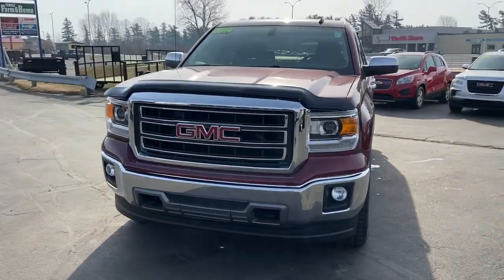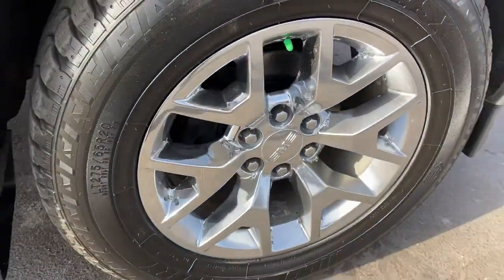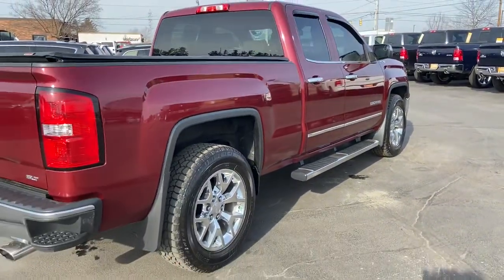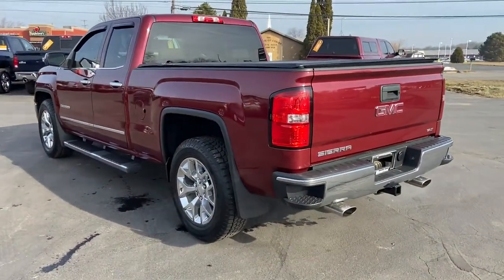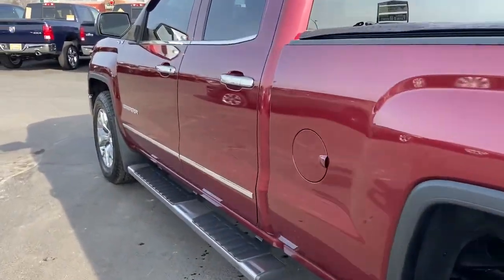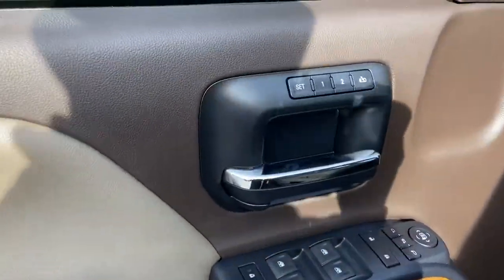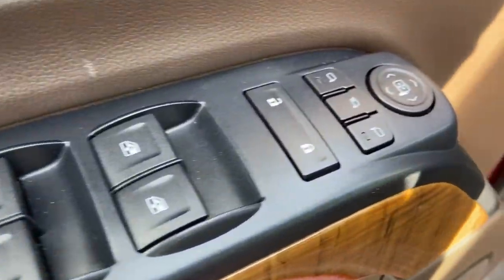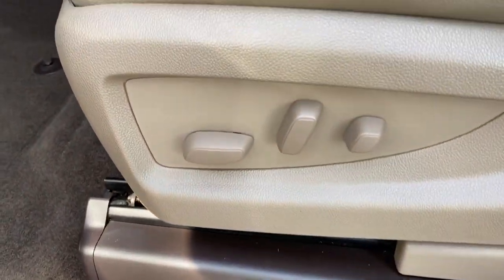2014 GMC Sierra 1500 Owosso, East Lansing, Haslett, DeWitt, St. Johns, OK N1217A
Used 2014 GMC Sierra 1500 available at Slingerland Chrysler in Owosso, Michigan. Servicing the East Lansing, Haslett, DeWitt, St. Johns, MI area.
2014 GMC Sierra 1500 SLT - Stock#: N1217A - VIN#: 1GTV2VEC2EZ284914

Slingerland Chrysler
3640 E M 21

NO ACCIDENTS*, LOCAL TRADE*, 3 MONTH 3,000 MILE WARRANTY*, LEATHER SEATING*, HEATED FRONT SEATS*, COOLED SEATS*, POWER LOCKS*, POWER WINDOWS*, POWER SEAT*, REAR POWER SLIDING WINDOW*, CRUISE CONTROL*, BLUETOOTH*, BACK UP CAMERA*, STEERING WHEEL CONTROLS, KEYLESS ENTRY*, REMOTE START*, TOUCH SCREEN RADIO*, SATELLITE RADIO*, USB/AUX PORTS*, ONSTAR*, MULTI ZONE CLIMATE CONTROL*, 4WD*, TOW PACKAGE*, CHROME WHEELS*, 6-Speed Automatic Electronic with Overdrive, 4WD, Cocoa/Dune Leather, 110-Volt AC Power Outlet, 150 Amp Alternator, 4.2 Diagonal Color Display Driver Info Center, Auto-Dimming Inside Rear-View Mirror, Auxiliary External Transmission Oil Cooler, Chrome Bodyside Moldings, Chrome Door Handles, Chrome Grille Surround, Color-Keyed Carpeting w/Rubberized Vinyl Floor Mats, Deep-Tinted Glass, Driver & Front Passenger Illuminated Vanity Mirrors, Dual-Zone Automatic Climate Control, Electric Rear-Window Defogger, Electronic Autotrac Transfer Case, EZ Lift & Lower Tailgate, Front Frame-Mounted Black Recovery Hooks, Front Halogen Fog Lamps, Heavy-Duty Rear Locking Differential, Leather Wrapped Steering Wheel w/Cruise Controls, LED Cargo Box Lighting, Manual Tilt Wheel Steering Column, OnStar 6 Months Directions & Connections Plan, Power Adjustable Pedals, Power Folding & Adjustable Heated Outside Mirrors, Power Windows w/Driver Express Up, Preferred Equipment Group 4SA, Rear 60/40 Folding Bench Seat (Folds Up), Rear Vision Camera w/Dynamic Guide Lines, Rear Wheelhouse Liners, Remote Keyless Entry, Remote Vehicle Starter System, Single Slot CD/MP3 Player, Steering Wheel Audio Controls, Theft Deterrent System (Unauthorized Entry), Trailering Equipment, Universal Home Remote.brbrOdometer is 60059 miles below market average!brbrbrSlingerland's is a family owned dealership that has been serving our community since 1989. Our dealership has a friendly and relaxed atmosphere. Our staff prides themselves in going the extra mile to make sure that you have a great buying experience. We also have a great service and parts department to make sure that you are taken care of after the sale.brbrbr16/22 City/Highway MPGbrbrAwards:br  * 2014 KBB.com Brand Image Awards